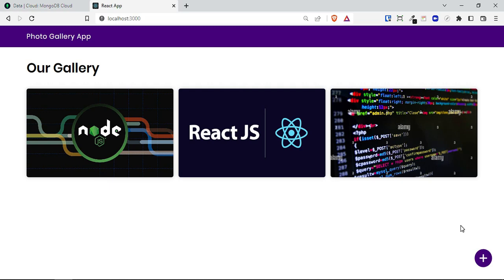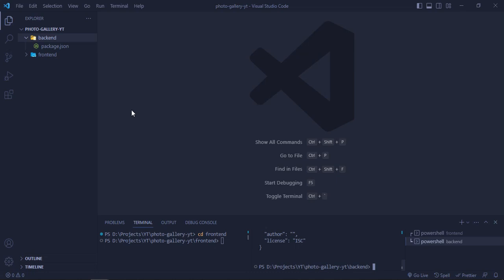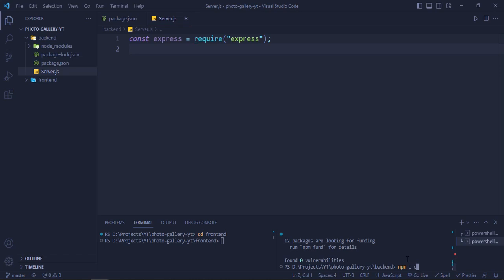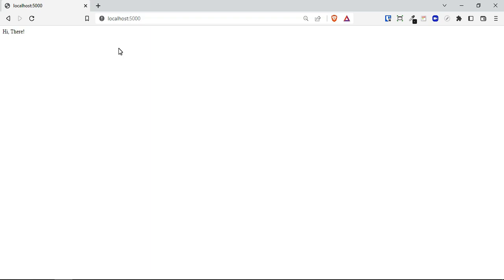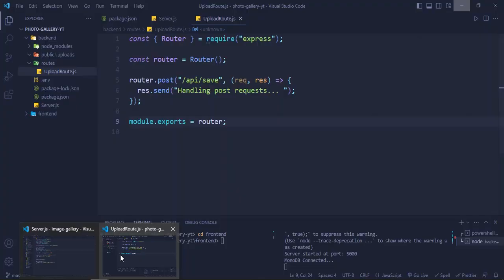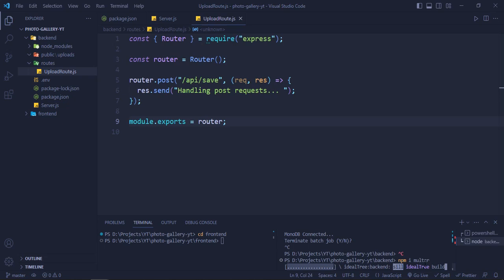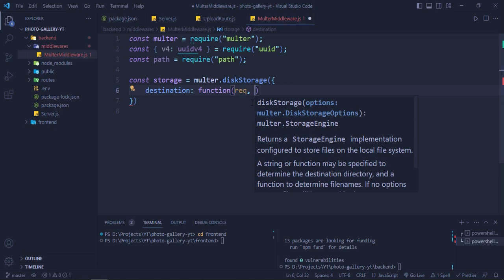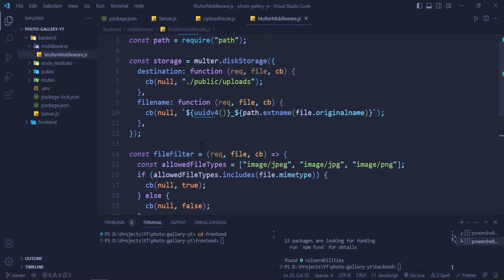Photo Gallery MERN App | How To Handle File Upload In MERN App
In this video, we will learn how to handle file uploads in a MERN App by making a simple Photo Gallery App. how to#MERNStack